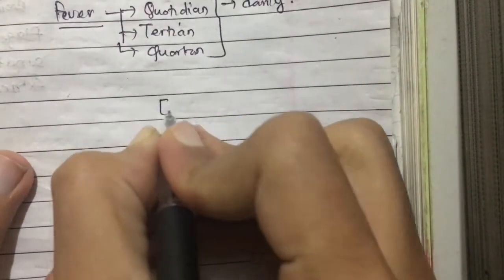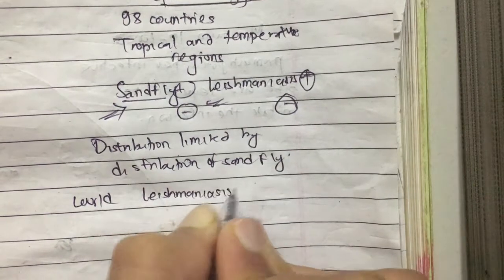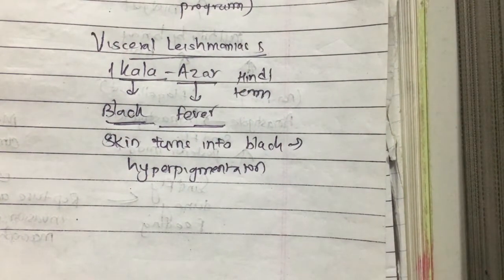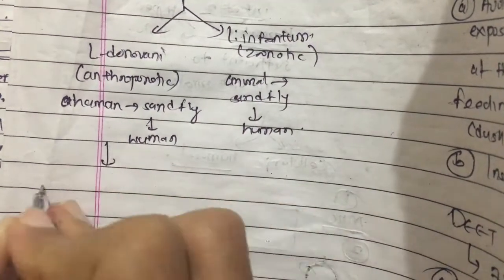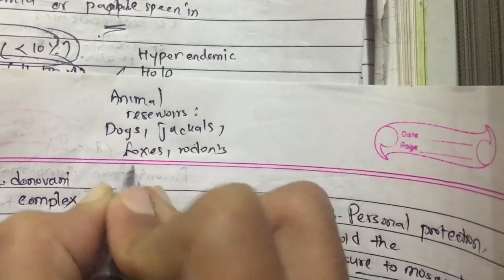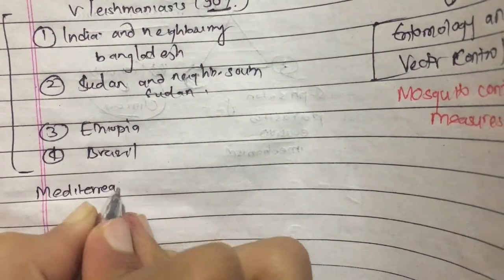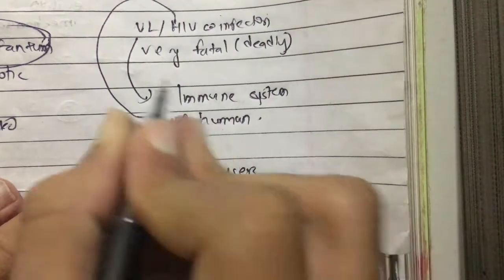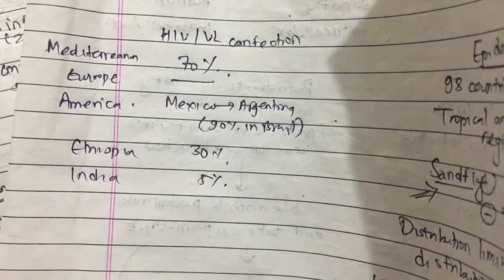3.Leishmaniasis -Epidemiology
THIS IS THE VIDEO ON EPIDEMIOLOGY OF LEISHMANIASIS(KALA-AZAR)